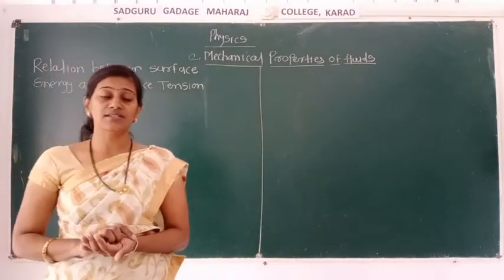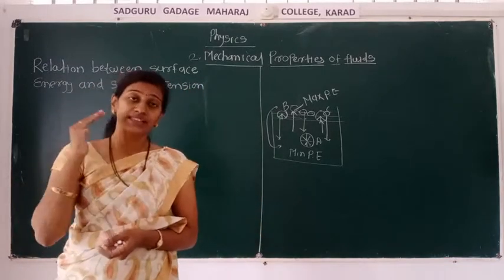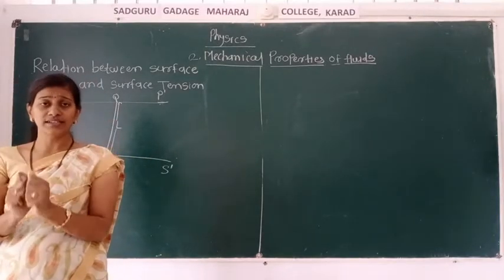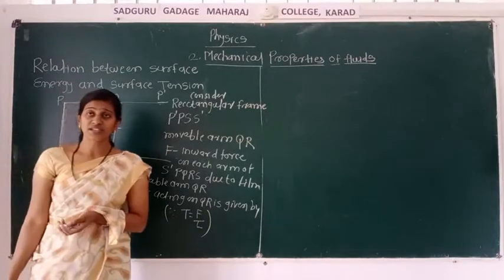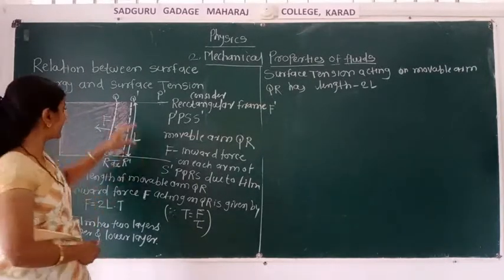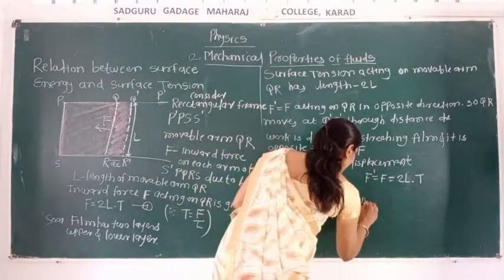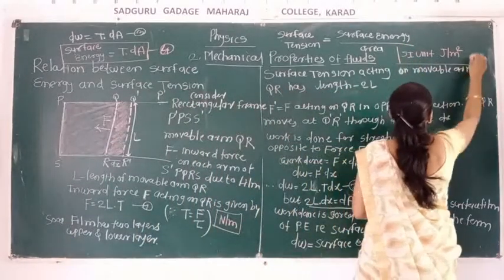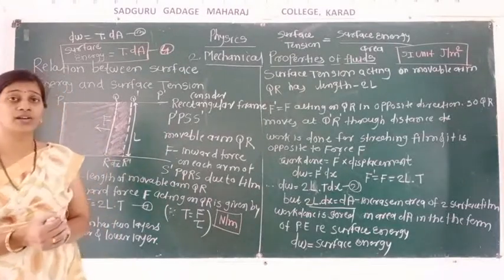Mechanical properties of Fluids Lect no 20 Relation betwen Surface Tension ans Surface Energy NLD